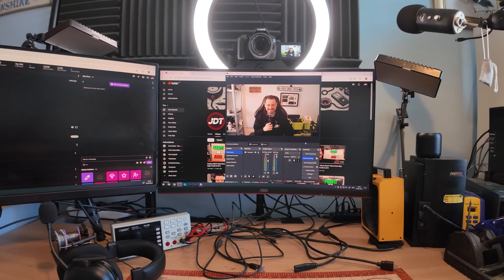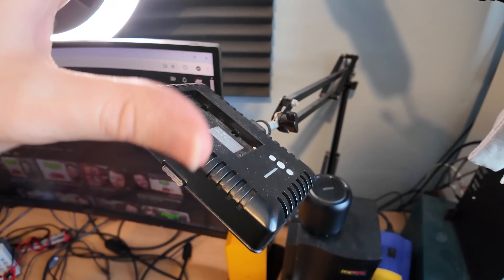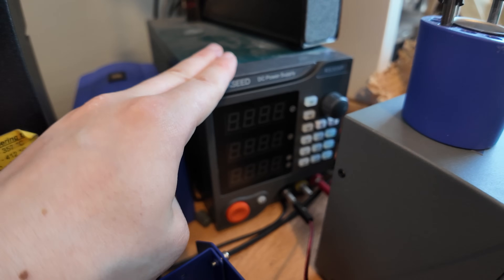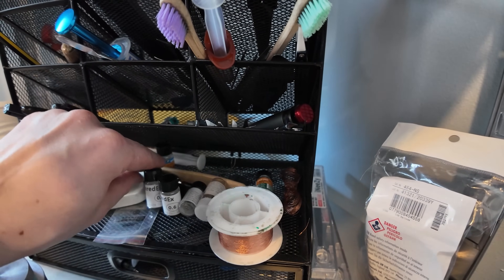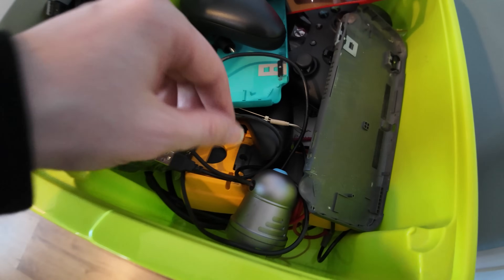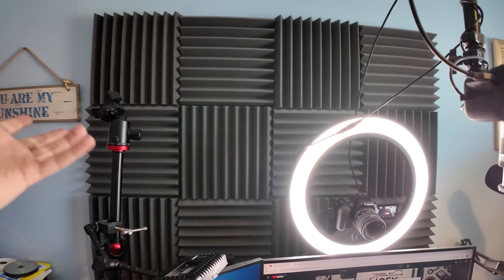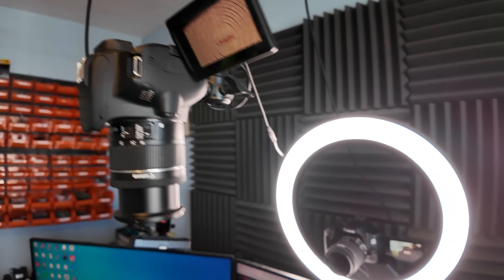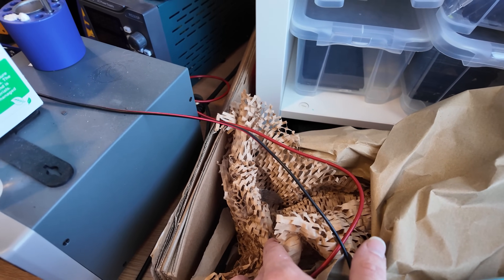The Equipment I Use to Repair Electronics!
Specific items in the video by timestamp:

00:55 - Multimeter
01:00 - USB Hub
01:32 - Microscope
01:40 - Ring Light
02:29 - Monitor Arm
03:00 - Keyboard
03:06 - Mouse
03:20 - Lights (USB instead)
03:49 - Solder Holder
05:19 - Soldering Iron
05:22 - Tip Cleaner
05:30 - BCM2 Hakko Tip
06:02 - Cotton Buds
06:12 - Pippet
06:20 - IPA
06:25 - Atten Hot Air Gun
07:44 - Board Holders
08:16 - Super Wick
08:32 - Engraving Pen
09:06 - Thermal Paste
09:10 - Tweezers
11:12 - UV Lamp
11:34 - Sabrent Cloner
11:52 - Dremel
12:00 - Thermal Camera
12:14 - Shelving
13:17 - iFixit Kit
13:23 - Resistor/Cap Books
13:25 - Shelving
13:58 - Cloths
14:06 - USB Micro Ports
14:25 - Canon Camera
14:35 - Ceiling Mount
14:56 - Ring Light
15:03 - Foam
16:55 - Elgato Cam Link Pro
17:38 - Label Printer
18:20 - Component Box
19:25 - DJI Pocket 3 Camera